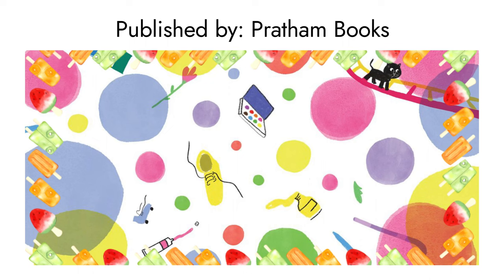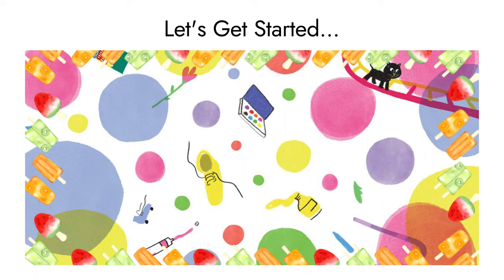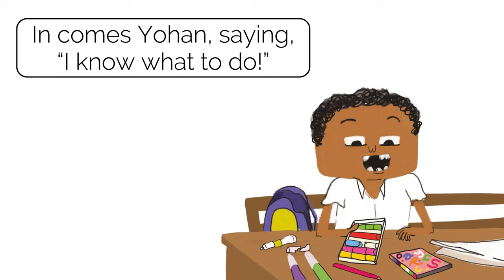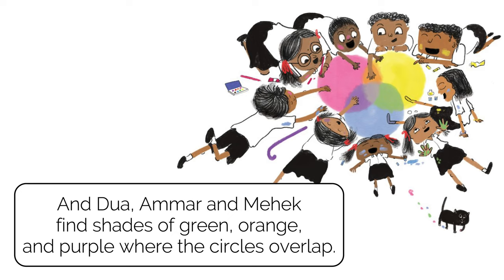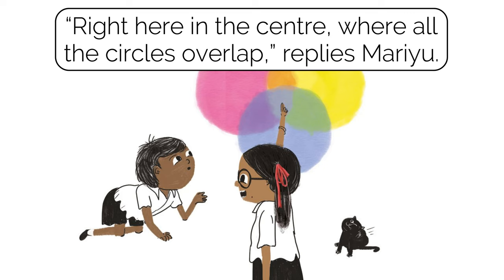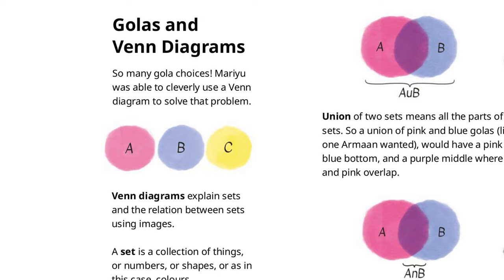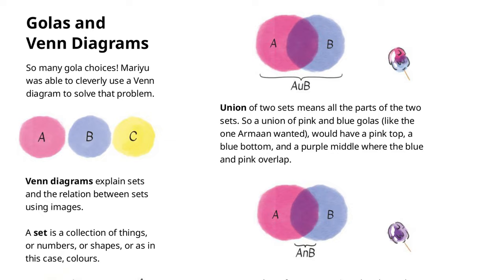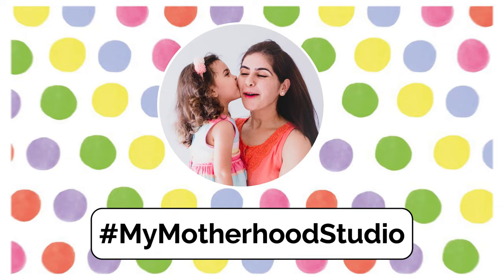Story that introduces Venn Diagrams | Gola Gola | English Read Aloud Book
Today's READ ALOUD!
Everyone wants a different-coloured gola from the mela! If only there were an easier way for Mariyu to remember all of their choices? A story that introduces the concept of Venn diagrams.

Book Title: Gola Gola
Author: Aithihya Ashok Kumar
Illustrators: Aithihya Ashok Kumar
Publisher: Pratham Books

Age Group - 5 years for independent reading

Attribution Text: Attribution Text: Gola Gola (English), written by Aithihya Ashok Kumar, illustrated by Aithihya Ashok Kumar, supported by Oracle, published by Pratham Books (© Pratham Books,2021) under a CC BY 4.0 license, first released on StoryWeaver. Read, create and translate stories for free